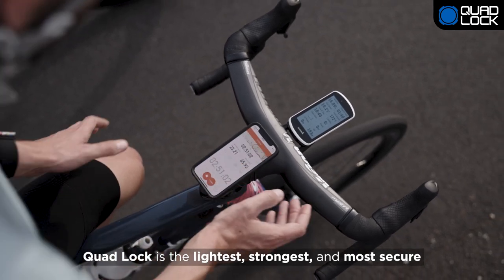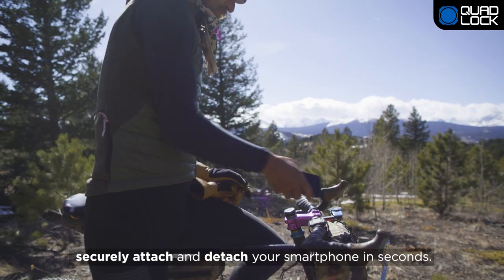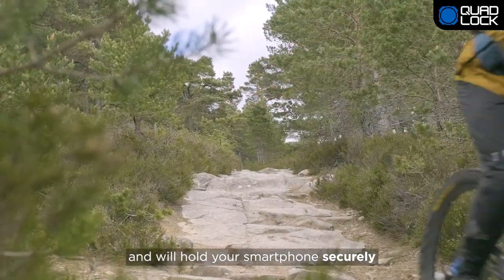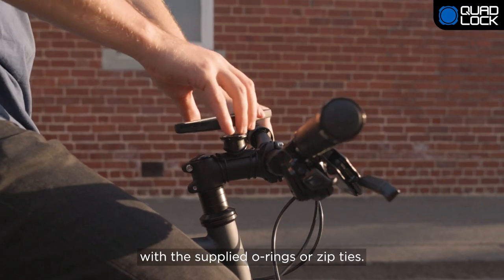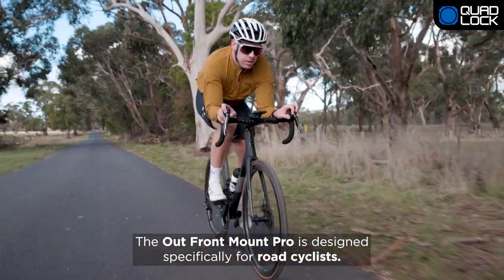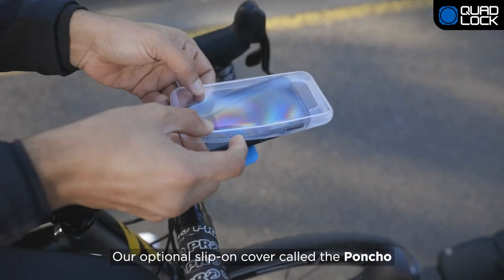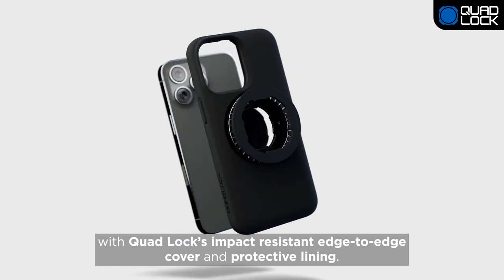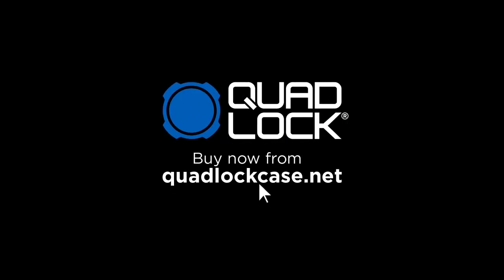Quad Lock - Cycle Mount Kits